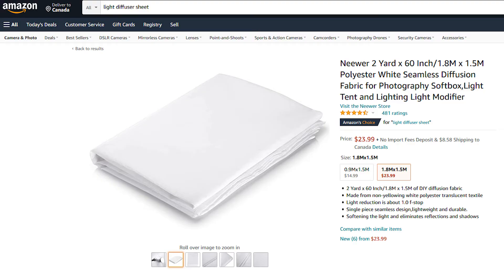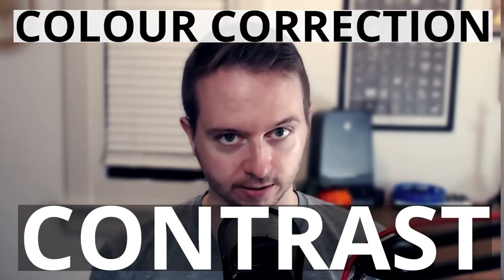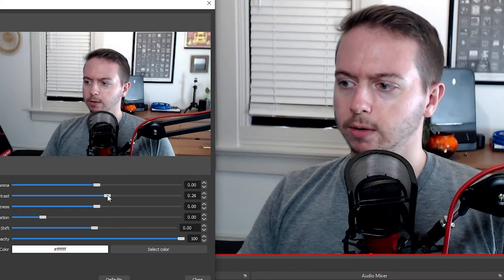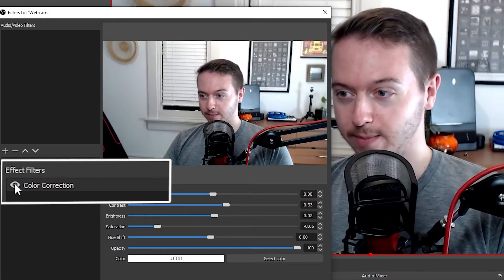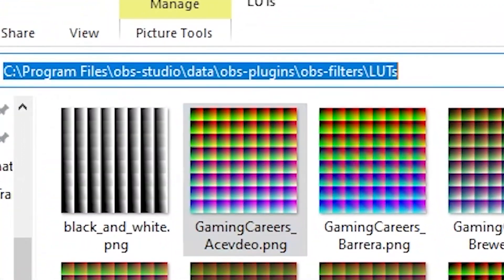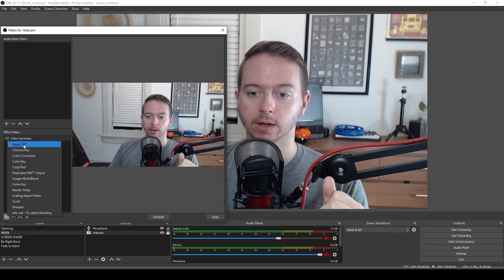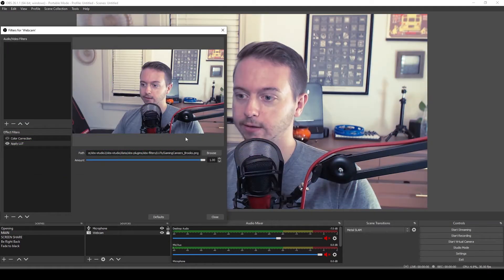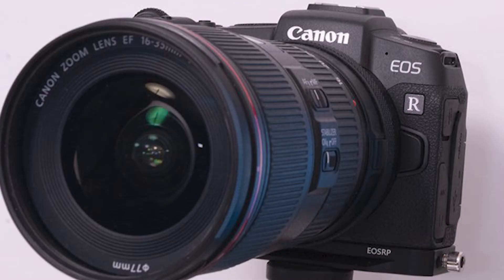Why You're So Ugly In OBS (and what you can do to fix it) - 2021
Time to look pretty 💅

Webcams are NOT flattering. If you're wondering why you're so ugly in obs let me be the first to tell you: It's not you, it's your setup. Your camera is not doing you any favours and what you can do to fix it (in 2021) is some basic lighting knowledge and adding a "Color Correction" filter in OBS.

0:00 Welcome back
0:13 Lighting basics
2:15 Add contrast
3:10 LUTs
4:25 Webcam alternatives
5:40 Blurred background

About this channel:
3D Coach is your community for digital creative hobbyists.